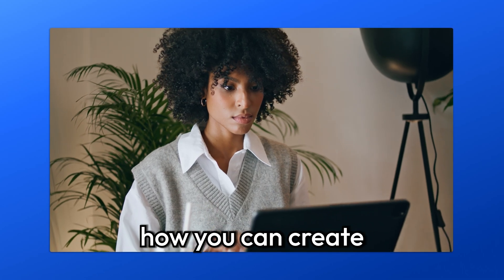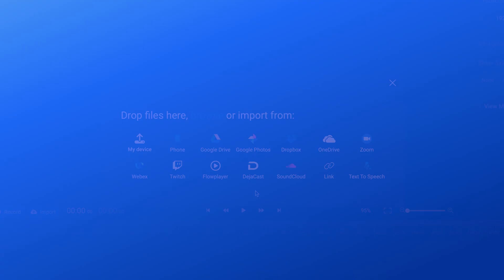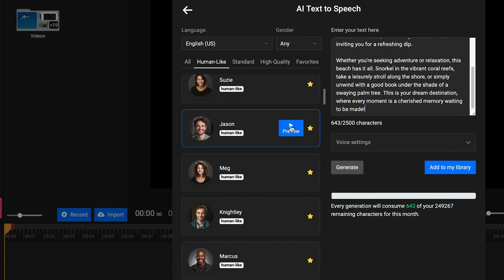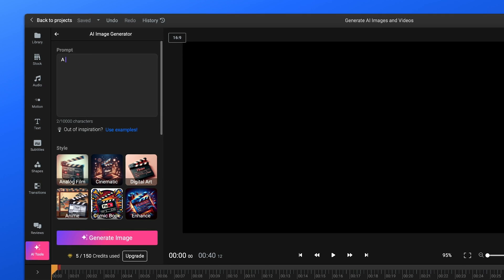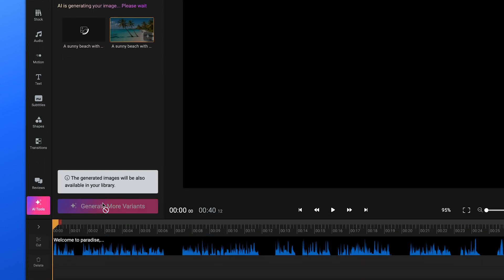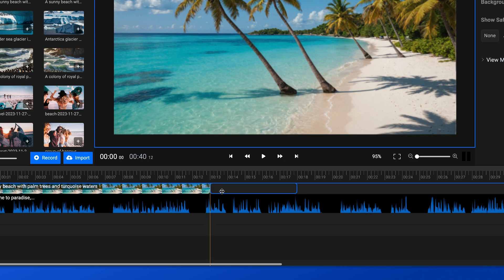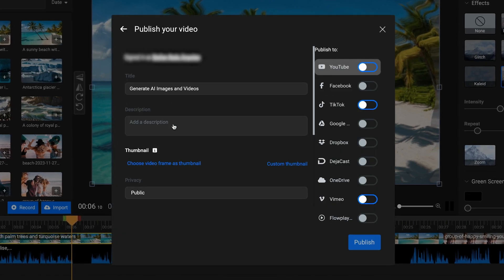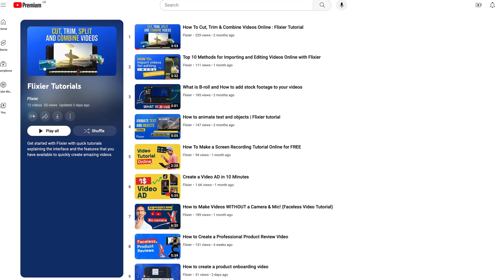How to Generate AI Images and Videos Online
Learn how to create AI-generated images and realistic voiceovers directly in your web browser with this tutorial.

We'll discuss the importance of using AI-generated images and realistic voiceovers in video production and how Flixier makes this process seamless.

In today’s digital age, creating engaging content is essential. High-quality visuals and natural-sounding voiceovers can significantly enhance your videos, making them more appealing and professional. Flixier’s AI tools allow you to achieve this effortlessly from your web browser.

Realistic voiceovers, on the other hand, can elevate your video’s audio quality. Flixier’s Text-to-Speech feature allows you to create natural-sounding voiceovers without hiring voice actors or recording audio yourself. This saves time and resources and ensures consistency in your video presentations.

Flixier’s user-friendly interface and powerful AI tools streamline the video creation process. By integrating these technologies, you can produce professional-grade videos that captivate your audience and convey your message effectively.

👇 Chapters 👇
00:00 Intro
00:18 How to Generate The Voiceover
00:48 How to Create Images with AI
01:25 How to Create The Final Video
01:47 How to Export Your Video
02:04 Outro